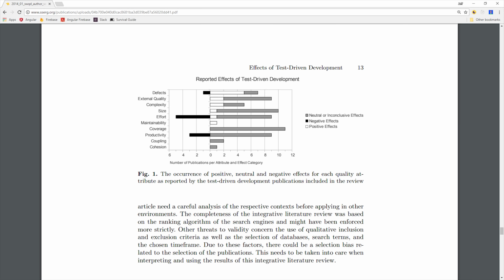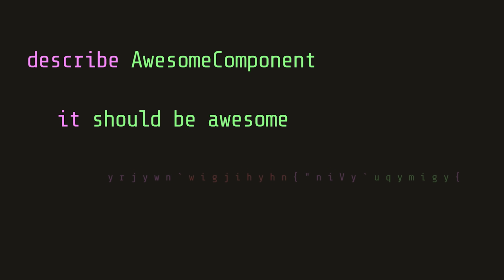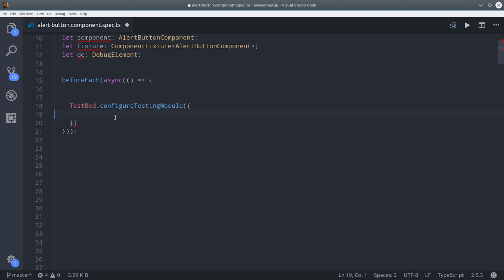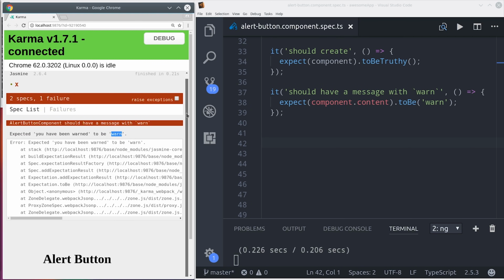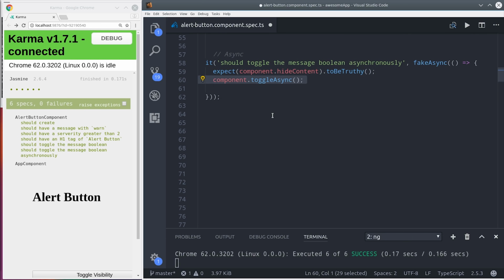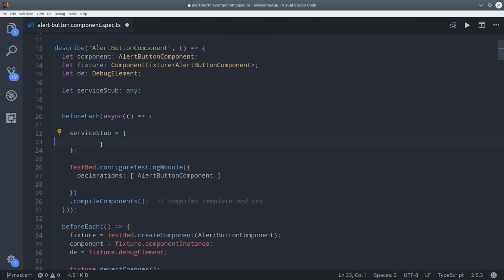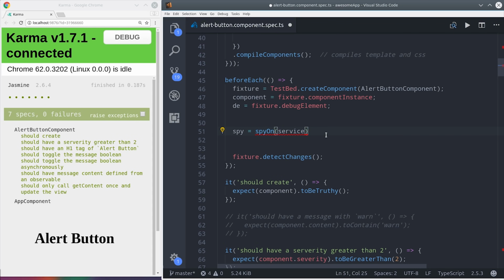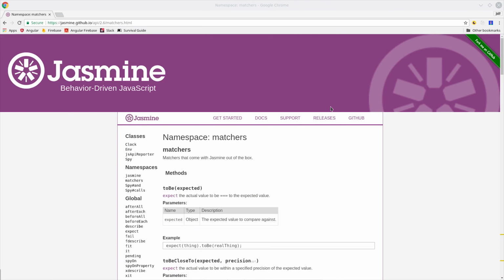Angular Testing Quick Start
Get started testing Angular 5 with Jasmine and Karma. This video covers basic testing component TDD concepts as well as 3rd party services like Firebase.